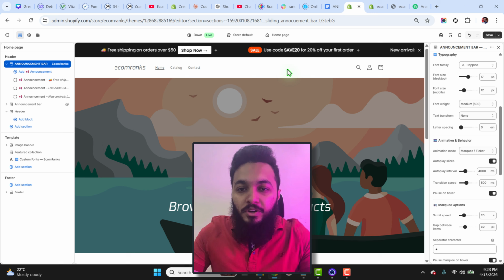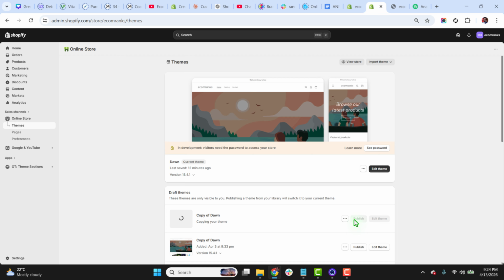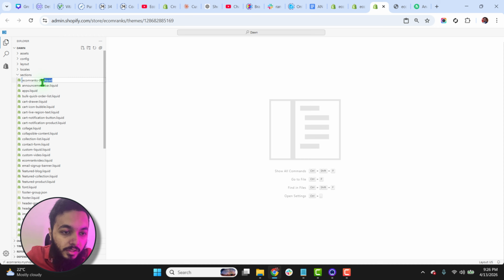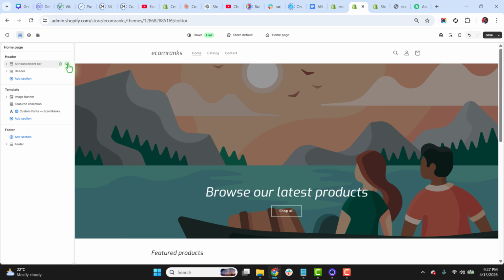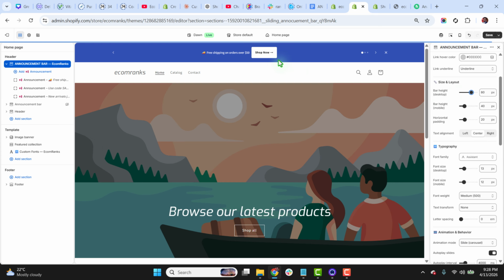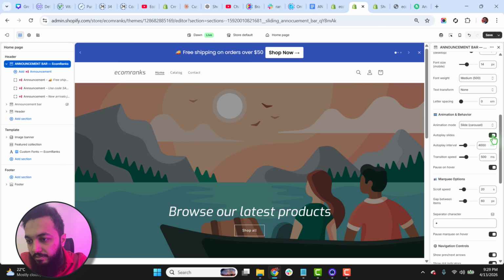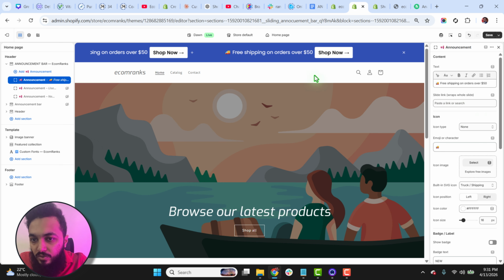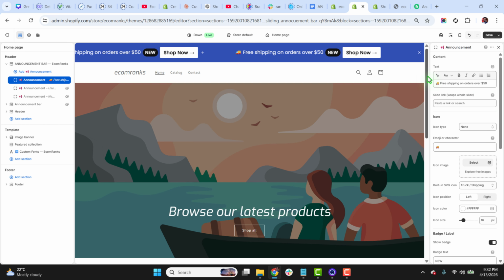How To Add Moving Announcement Bar in Shopify – Sliding, Marquee & Carousel (Free Code)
In this tutorial, I'll show you how to add a moving announcement bar
in Shopify — completely free, no app needed! This custom announcement
bar shopify section includes sliding, fade, marquee, and carousel
effects — built using Claude AI and ready to copy-paste into your store.

If you've been searching for how to make a sliding announcement bar in
Shopify or how to add a moving announcement bar in Dawn theme, this is
the only video you need. I'll walk you through everything step by step —
from getting the free code to adding it inside your Shopify theme editor. And customize the Announcement bar.

This custom Shopify announcement bar works on all themes including Dawn,
Horizon, Debut, and more. No coding skills needed — just copy the code
from the Google Docs link below and paste it into your Shopify section.

📌 IN THIS VIDEO:
✅ How to add a moving announcement bar in Shopify
✅ How to add sliding announcement bar in Dawn theme Shopify
✅ How to make a marquee announcement bar in Shopify
✅ How to add carousel announcement bar in Shopify
✅ How to add fade effect announcement bar in Shopify
✅ How to copy Claude AI code and add it to Shopify sections
✅ Works on all Shopify themes — no app needed
✅ Full beginner-friendly walkthrough

👋 WHO AM I?
My name is Faris — a dropshipping expert, website developer, and
digital marketer. I run a Shopify Agency "EcomRanks" and share
Shopify business tips on how to grow your store using digital AI tools.

for more Shopify tutorials every week. Drop a comment if you have
any questions — I read every single one!

moving announcement bar shopify, announcement bar shopify, sliding
announcement bar shopify, how to add sliding announcement bar in dawn
theme shopify, how to make a sliding announcement bar in shopify,
shopify announcement bar free, shopify marquee announcement bar,
shopify carousel announcement bar, shopify custom announcement bar,
shopify announcement bar no app, add announcement bar shopify,
shopify dawn theme announcement bar, shopify announcement bar tutorial,
shopify theme customization, shopify custom section code, claude ai
shopify, shopify store customization 2026, ecomranks, shopify tutorial
2026, shopify beginners guide, shopify free code